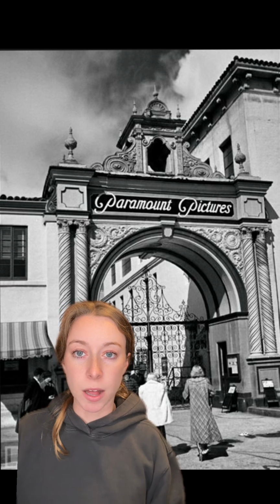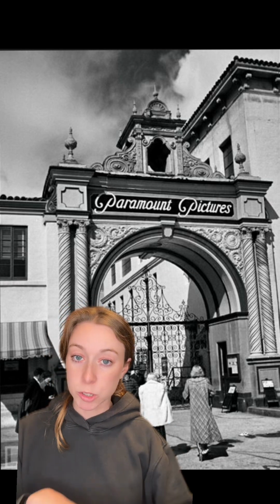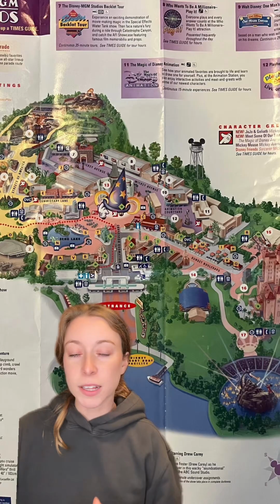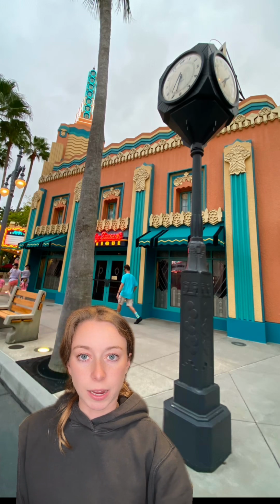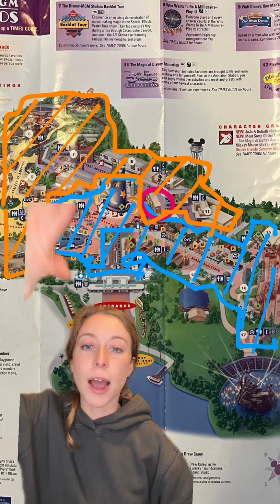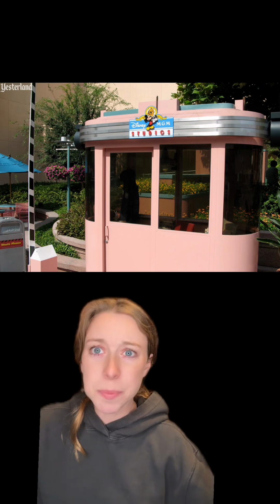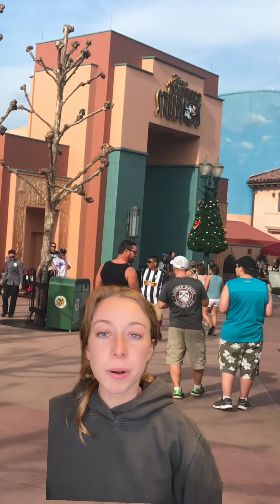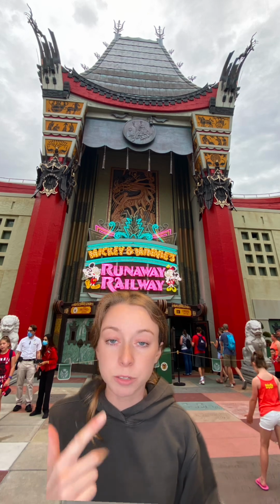this is what most people don’t know about hollywood studios